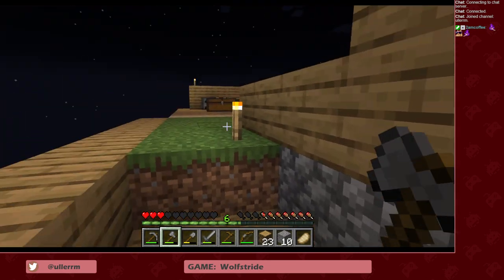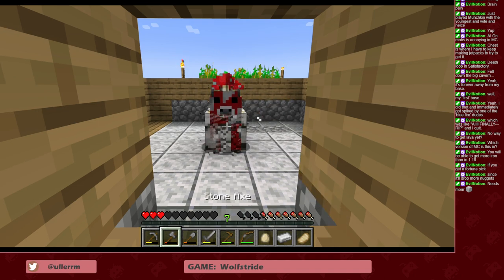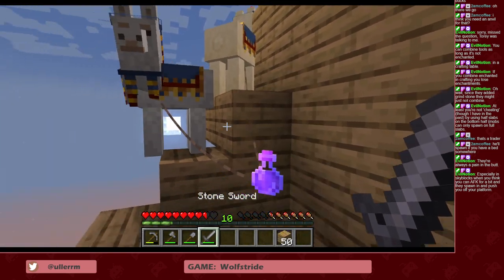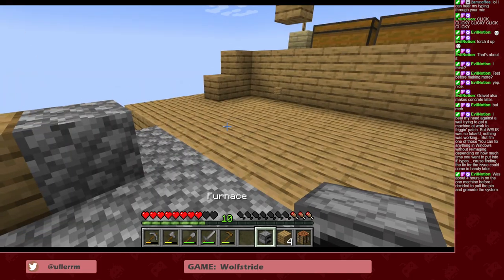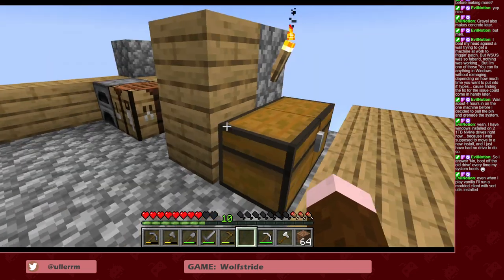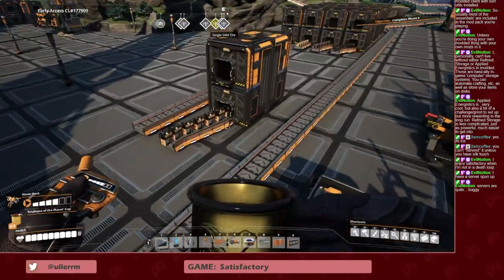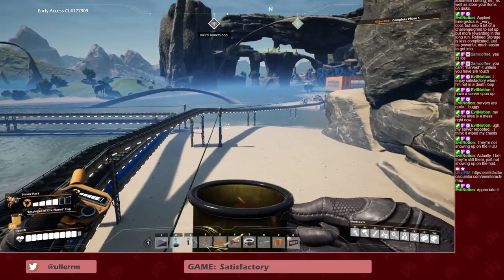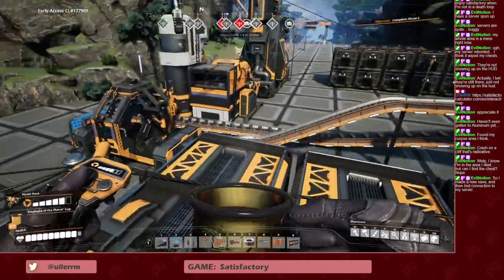(2022 #14) Scuffed Minecraft + Satisfactory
We play more Minecraft OneBlock Challenge, only to find that it's actually a bit broken on 1.18.1 and that we'll have to restart on 1.16.4.  We do a quick side stop in Satisfactory to chat.

on Feb 11, 2022.)